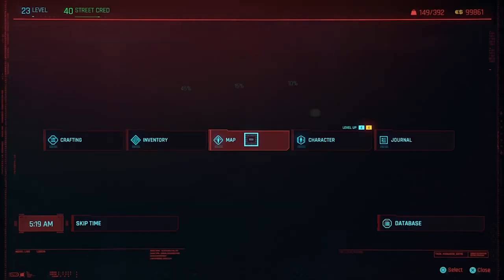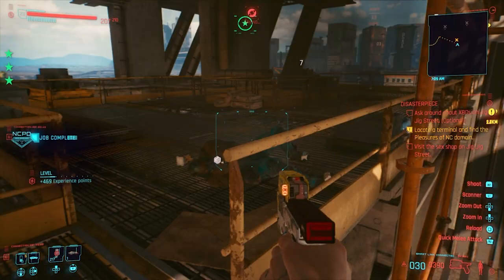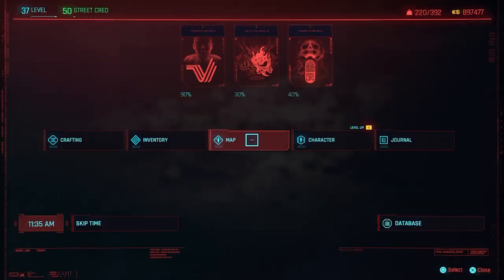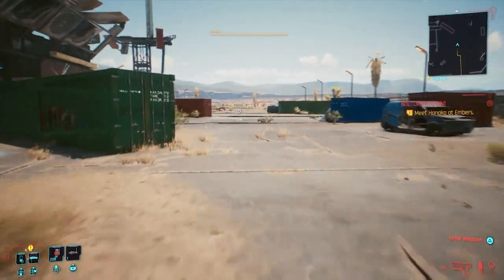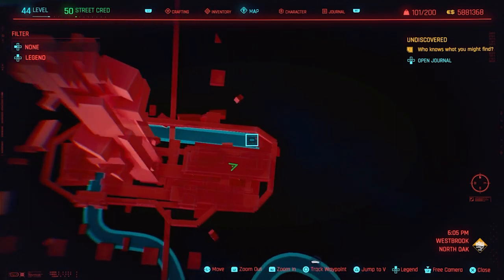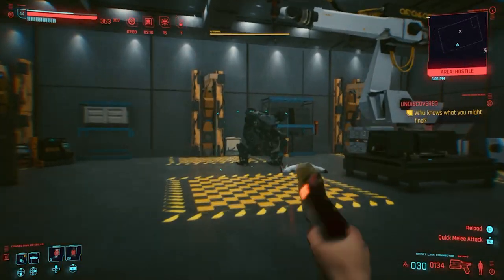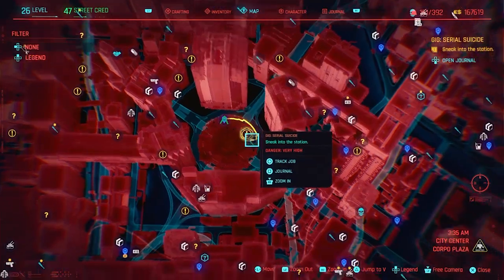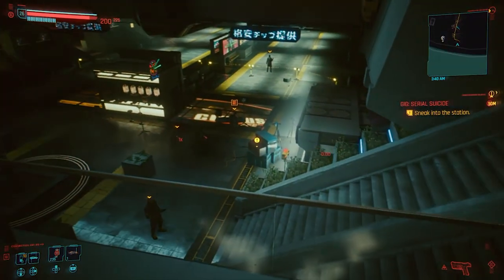Legendary Clothing & Clothing Mod & Weapons Crafting Spec | Cyberpunk 2077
I will be making gaming news, game play, guide, and more videos about gaming.

 ⇆ ㅤ◁ ㅤㅤ❚❚ ㅤㅤ▷    ↻

0:00 Ashura Crafting Spec
1:17 Media Baseball Cap with Reactive Layer
2:40 Practical Aramid-Fiber High-Tops
3:53 Panacea Crafting Spec (Clothing Mod)
5:19 Heat-Resistant Nanoweave Media Shirt
6:14 JOHNNY SAMURAI!!!